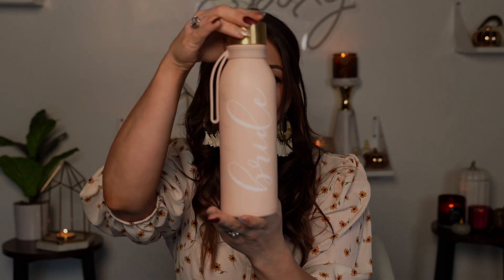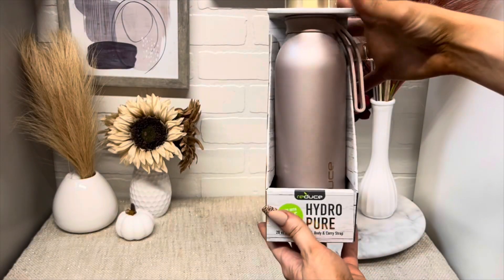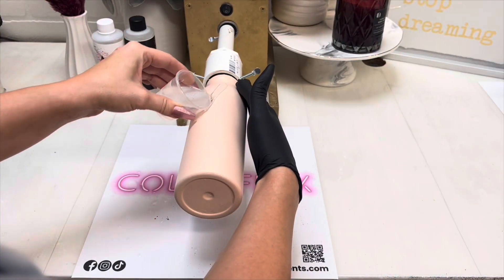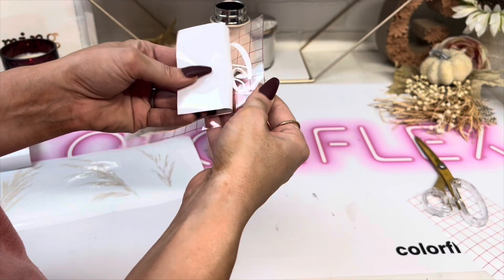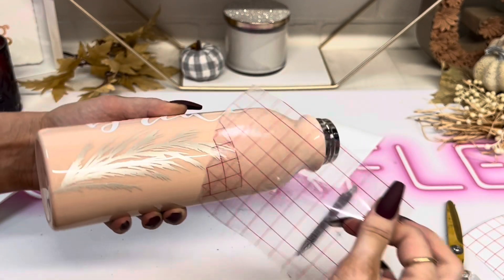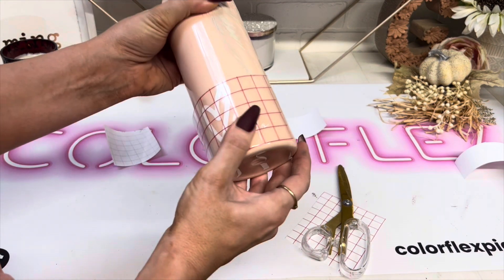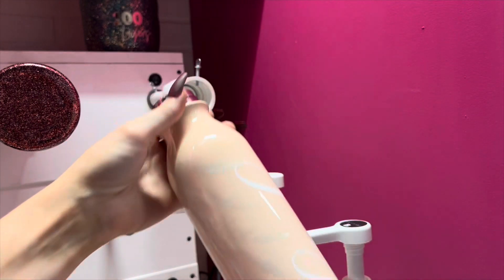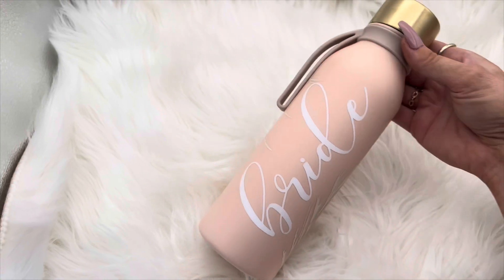FALL BRIDE BLUSH MATTE FINISH Tumbler Tutorial! Day 6 of 10 Days of Fall!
🎉One of you will win🎉:
Nude Colorfix Paint
Mattify
Prep and Matte Pads
32 oz Kit Fast Set Epoxy

To ENTER:👀

Extra entries:
👍re-create any of my 10 days of fall tumblers and tag me on social media!

Giveaway ends on October 5th. winner has 24 hours to respond to Facebook message or a new winner will be chosen. US only. Winners will be announced on all socials! Good luck everyone! ☺️